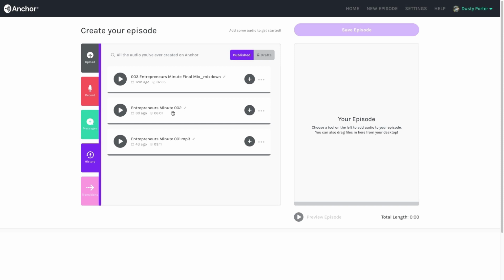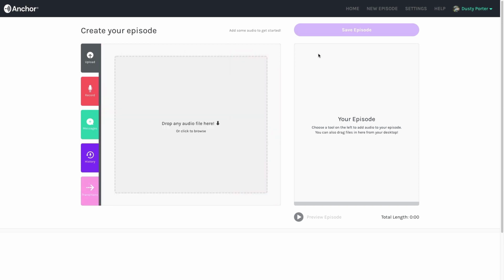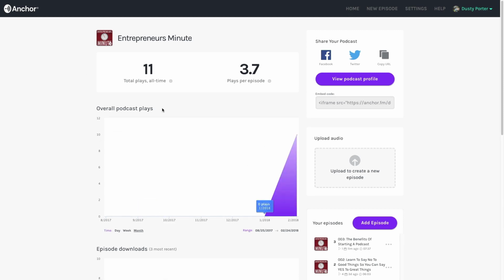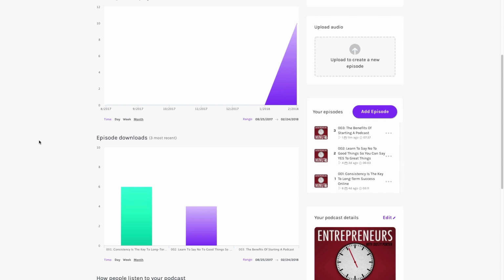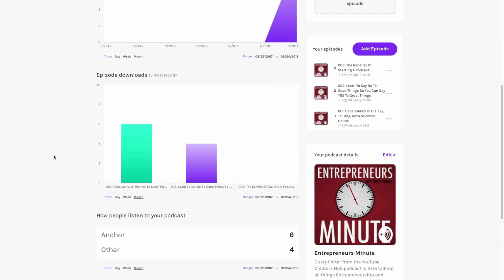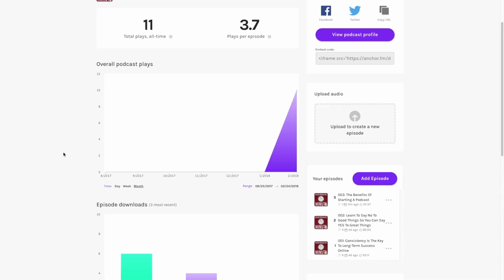How to start a podcast with Anchor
In this video tutorial, I show you how easy it is to start and host a podcast using Anchor.

If you are looking for someone to edit your podcast, I have a podcast production company and you can hire us here:

dmporter74